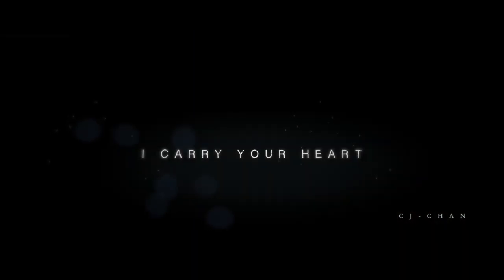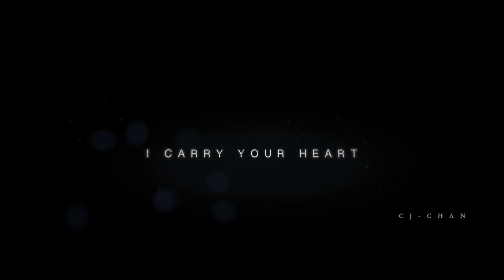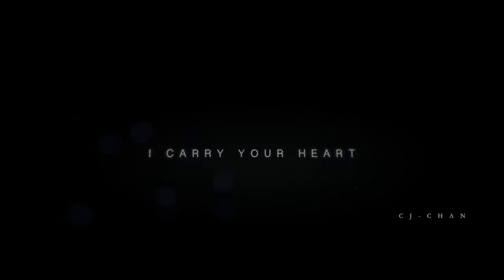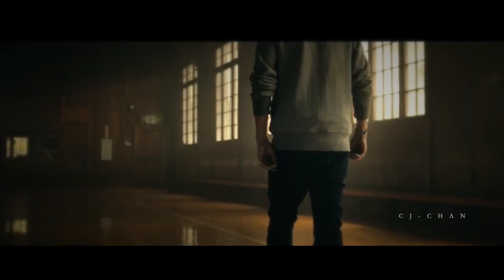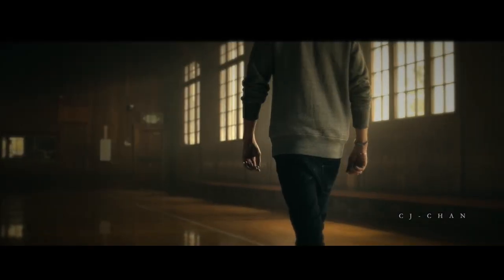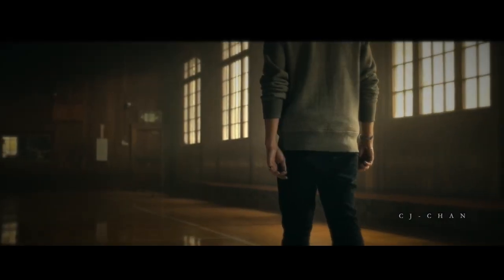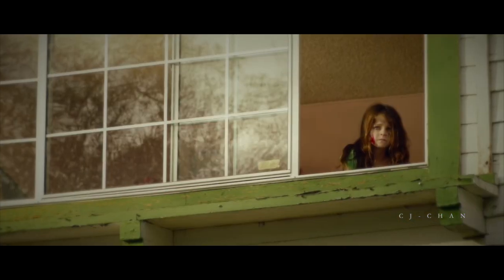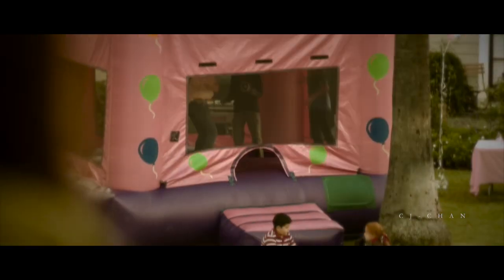I Carry Your Heart - Motivational Video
Soundtrack:
Epic Piano Music - As the Sky Falls

Speakers:
Tom O'Bedlam

Movies/Clips:
'Mr. Nobody’ Trailer; Hozier - Take Me To Church; IT COMES FROM BELOW - BRYCE HARPER; John Newman - Love Me Again; MACKLEMORE & RYAN LEWIS - SAME LOVE feat. MARY LAMBERT (OFFICIAL VIDEO); Macklemore x Ryan Lewis -WINGS- Official Music Video; MAJOR. - Why I Love You; P!nk - Perfect; Pixar's “UP” in Real Life- 80-Year-Old Grandparents Celebrate Anniversary with Adorable Piano Duet; SAIL - AWOLNATION (Unofficial Video);

*please support the artists*

Please let me know wether there is anything else I should mention. All content is meant to support the message. In turn I want to promote the content and help/motivate/inspire people just like many other Greats have helped me. Please support the original & respective Creators. This video is meant for Educational & Lifestyle Purposes.

Join the Wolfpack:
CJ-Chan

We hope to have inspired you though this video and music creation.

Copyright Information:
I made this video with the intention to help others in a motivational/inspirational form. The clips and music I have used I do not own in most cases. My understanding is that it is in correlation to Fair Right Use, however given that it is open to interpretation, if any owners of the content clips would like me to remove the video I have no problem and will do as fast as possible, please Email me if you have any concerns at
These videos are transformative in a positive sense, I take clips from various sources to help create an atmospheric feeling that will help people in hard situations in their life.
I also do not wish to use the heart of any piece of the work that would perhaps decrease the market value of the original content, if anything I hope to promote the content so that people can reach out and subsequently increase the market value.
Lastly these videos are to educate people in an entertaining fashion. Given these are very short videos the short parts I use within them act as a catalyst to further reading.